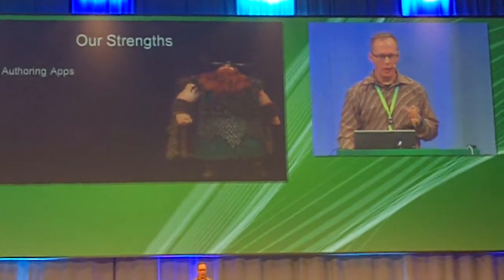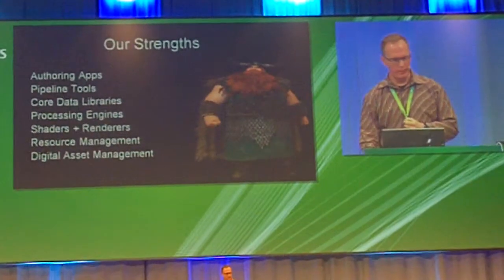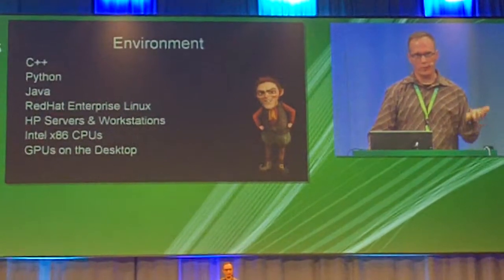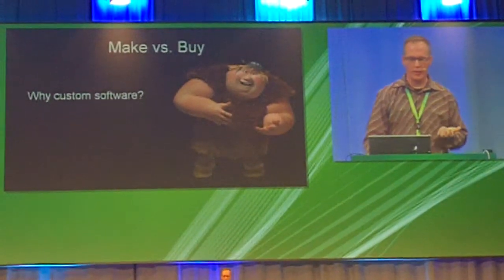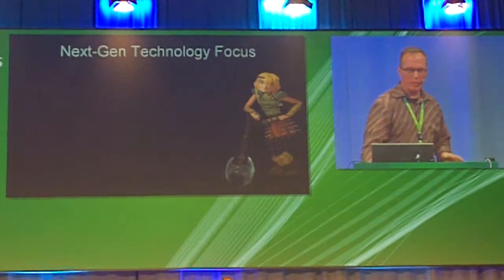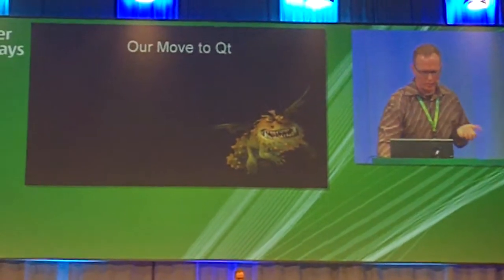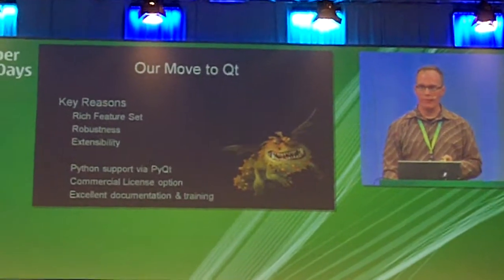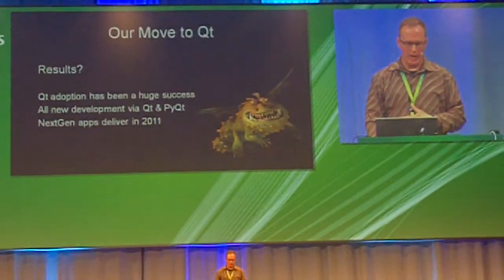Part 2: Dreamworks Animation at Qt Developer Days 2010 in Munich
Keynote Qt Developer Days 2010 in Munich, Germany:
This is "Behind the Scenes at Dreamworks Animation" speech, demonstrated by Kenn LeGault, Director of R&D at Dreamworks Animation.